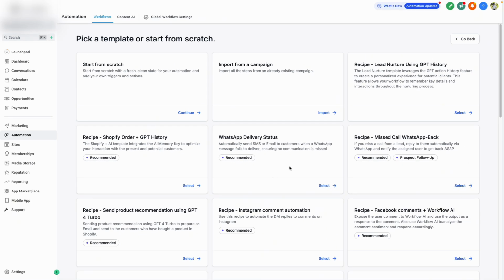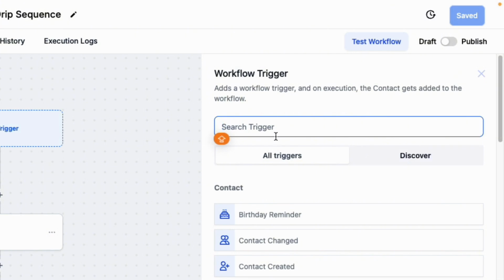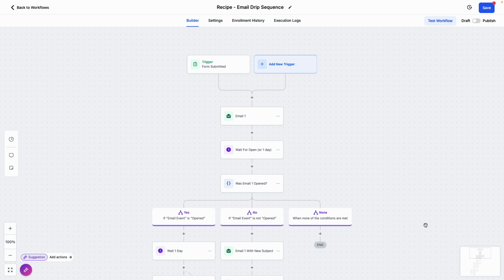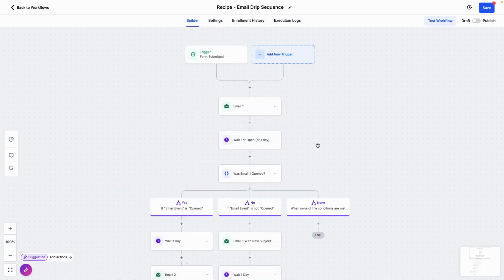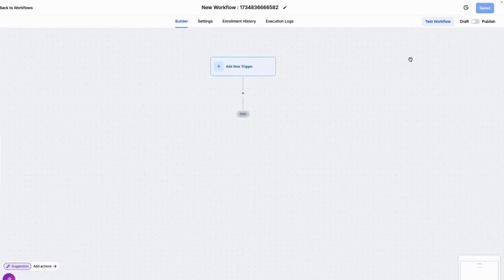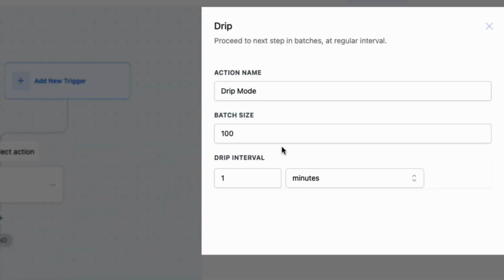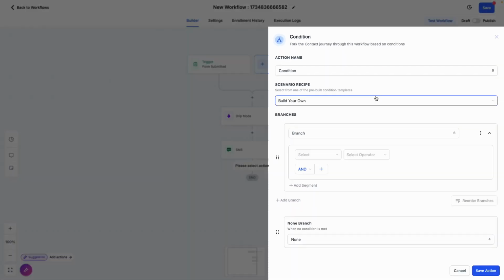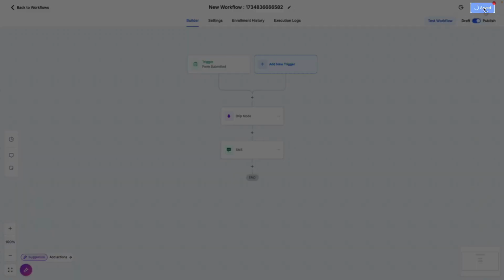BizMaxAi 7: Nurture Leads with Automated Drip Campaigns